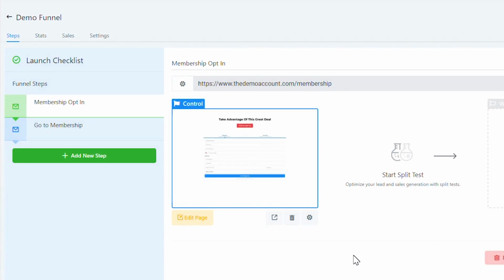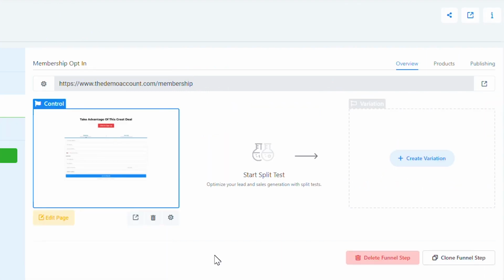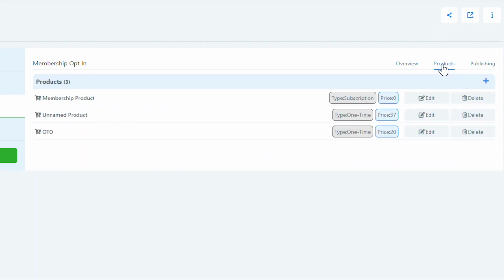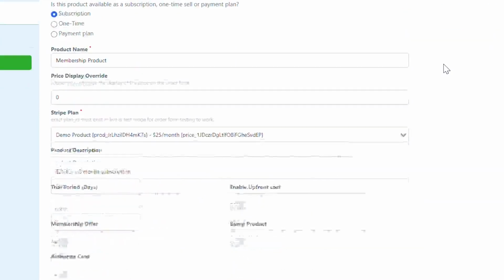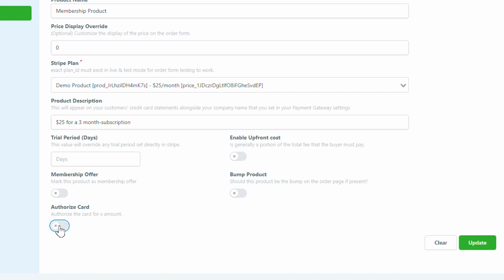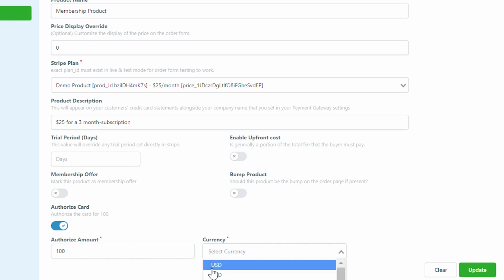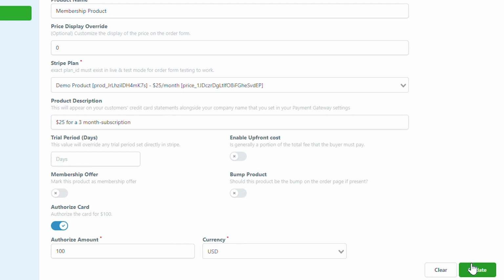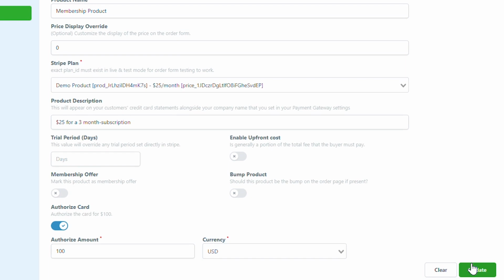How to Authorize Card for Subscription and Payment Plans in Media Shield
◼️ Using the Card Authorization feature is a great way to help safeguard your business. By using the Card Authorization, a card will be authorized to check that the funds are available at the time the card information is submitted, even if the total amount isn’t charged right then. This feature is one great way you can help protect your business, by knowing that funds are available in the purchaser’s account.

If you don’t have the authorization feature turned on, then the 7-day free access could still be granted, even if the system knew that the $100.00 wasn't available in the account to be charged after the trial period. With the authorization turned on, the system will check to ensure they have the amount of money available, even though it won't be collected until the 8th day. The system would only grant the free 7-day trial if the $100.00 was available in their account.

This is similar to payment plans. Perhaps you have a $150.00 product that you want to charge over three installments of $50.00 each. The authorization will check that the purchaser has $150.00 available, even though the payment plan would only charge $50.00 at a time.

◾️ Follow these steps to set it up for your products:

- Navigate to Funnels and choose a Funnel.
- Go to “Products” and choose a subscription or payment plan product.
- Click “Edit” to update an existing product, or you can click the + to add a new one.
- Scroll down to “Authorize Card” and toggle it on.
- Select an amount, and choose the currency type.
- Click “Update” to confirm your changes.